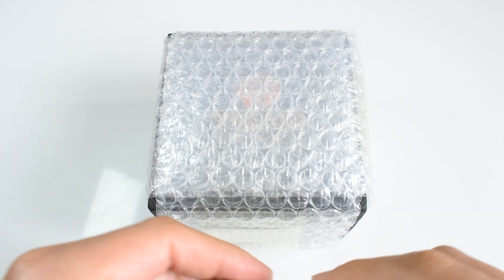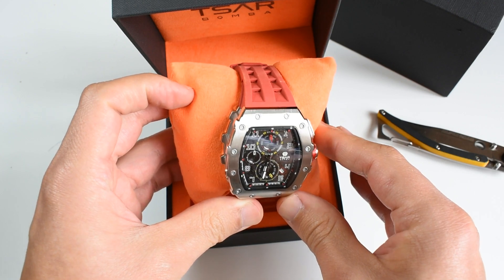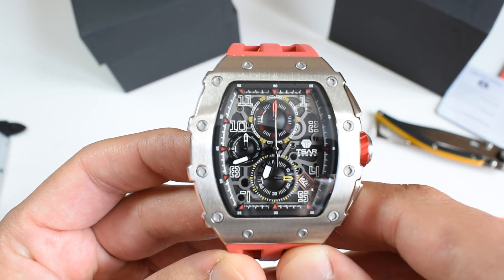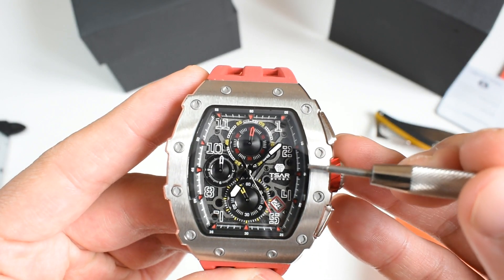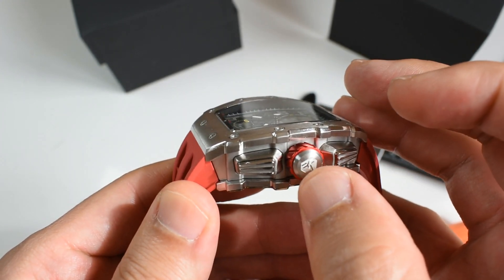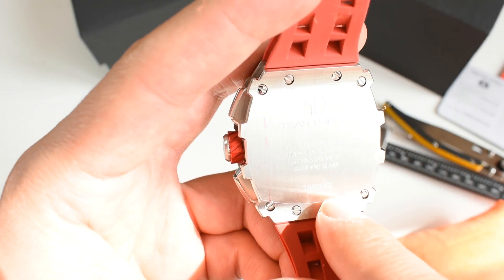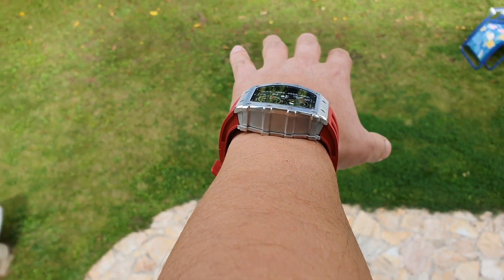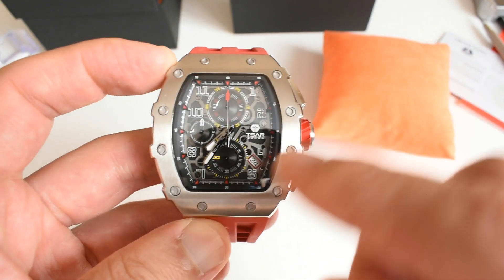💥Tsar Bomba unboxing and first impressions | Obnoxious but fun Richard Mille Homage 😅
Here is the unboxing and first impressions video of the Tsar Bomba, an obnoxious but fun new watch. Although not my style, it's pretty well built and I understand that some people like these style of watches.

Without copying any model directly this is very much reminiscent of a Richard Mille so if you like that style, you'll like this one.

The Seiko VK67 mecha quartz is a little wonder and a good surprise at this price point.

⭐⭐GET THE WATCH HERE⭐⭐
On Ali Express